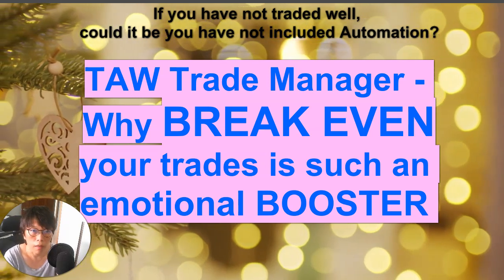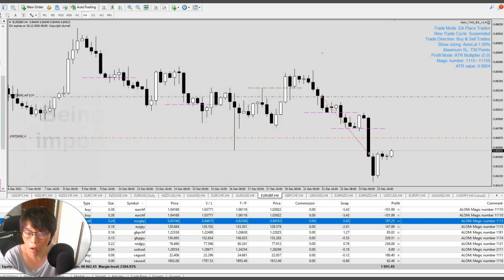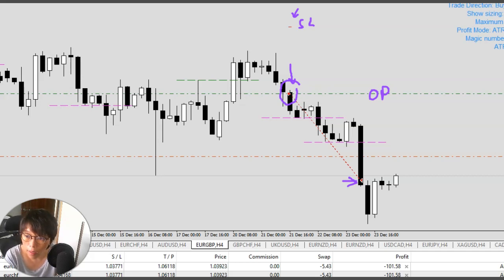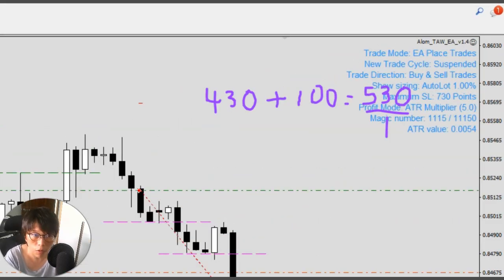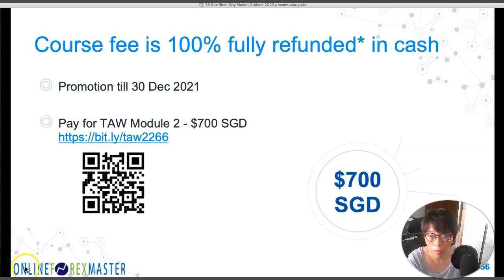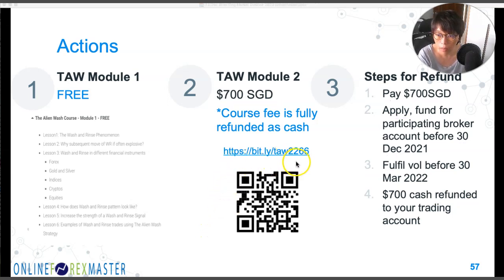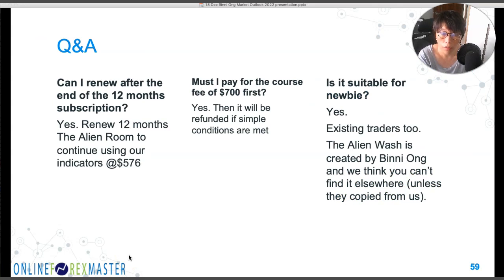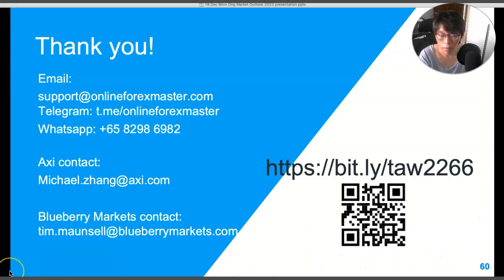Why break even your trades is such an emotional booster -Christmas Special TAW Trade Manager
TAW Trade Manager expected release date is around Jan 2022.